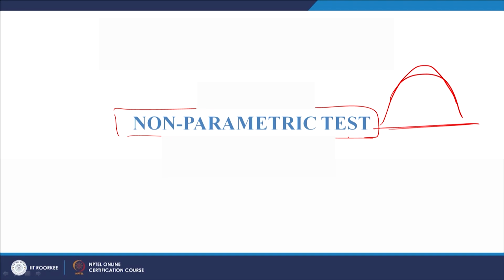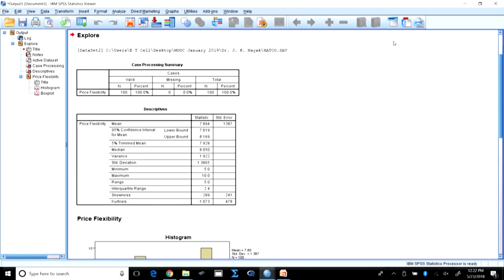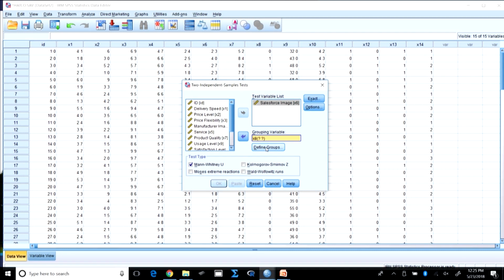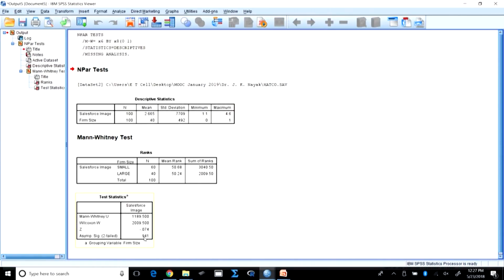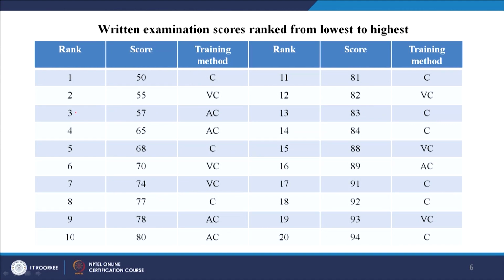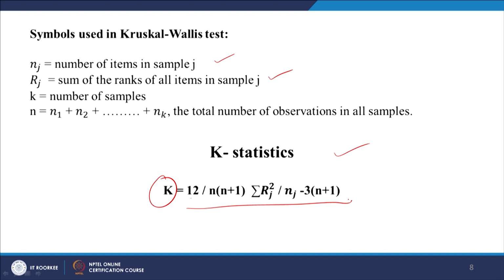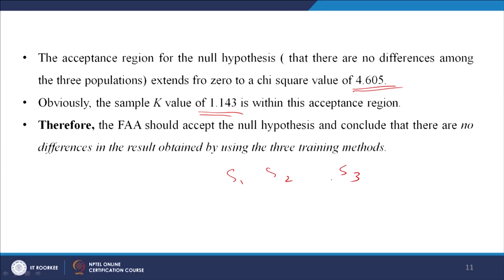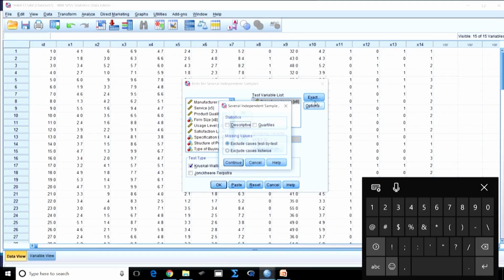26. Non-Parametric Test - II (kruskal wallis, mann-whitney)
Non-Parameter Test, Mann-Whitney U test, Skewed Data, K-statistics, Kruskal-Wallis test